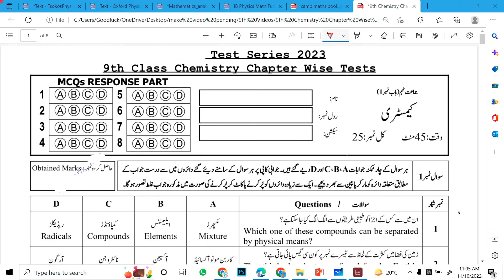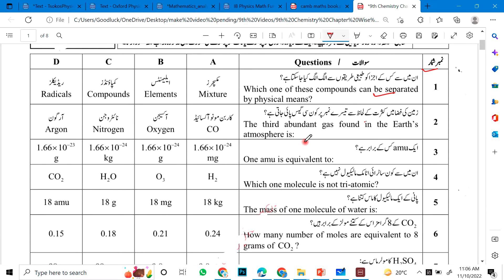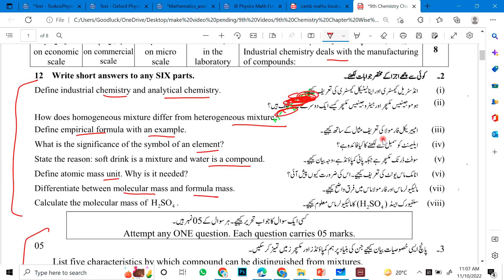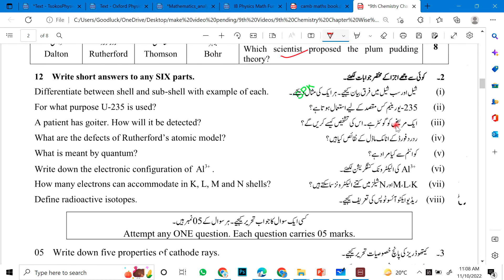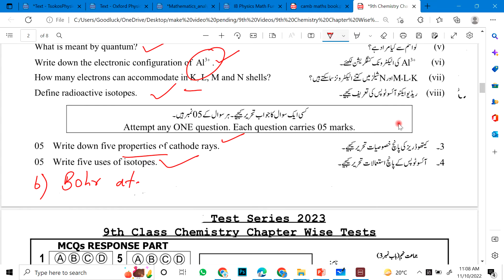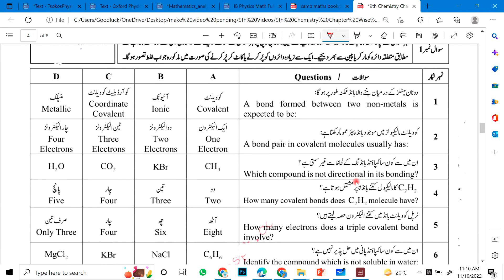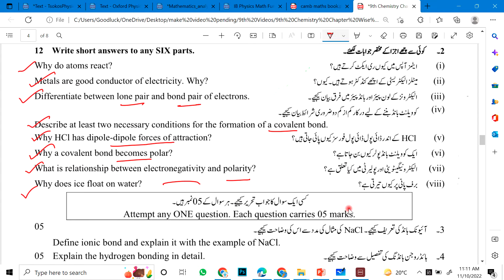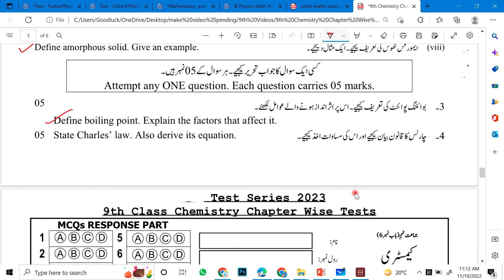Chemistry Guess Paper 2023 Class 9 | 9th Chemistry Important MCQs, Shorts & Long Questions Full Book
9th class chemistry pairing scheme 2023,
9th class chemistry solved important mcqs,
9th class chemistry important numericals 2023,
chemistry guess paper 2023 class 9,
9th class chemistry important long questions 2023,
important long questions chemistry 9th class 2023,
9th class chemistry mcqs,
9th class chemistry important mcqs,
9th class physics pairing scheme 2023,
9 class chemistry solved important mcqs,
9th chemistry scheme 2023 for punjab boards,
chemistry scheme 9th class 2023,
9th class chemistry guess paper 2023 urdu medium,
9th class chemistry most important long questions 2022,
9 chemistry important questions 2022,
9th class chemistry imoortant questions 2022,
9th class chemistry important mcqs,
chemistry important mcqs if class 9,
9 class chemistry mcqs,
most important 9th class chemistry mcqs,
chemistry important mcqs 9th class 2022,
9th class chemistry paper pattern 2022
chemistry scheme 9th class 2022
chemistry guess paper 2022 9th class
9th Class chemistry Important Definitions
chemistry definitions of class 9th
math important chemistry of class 9
9th class chemistry most important definitions 2022
9 class chemistry guess paper 2022,
chemistry guess paper 2022 class 9th,
chemistry guess paper 9th class 2022,
9th class chemistry guess paper 2022,
chemistry important guess paper 2022 for 9th class,
guess paper chemistry 9th class 2022,
9th class chemistry guess paper 2020,
chemistry guess paper 2022 class 9,
chemistry guess paper 2022,
9th chemistry guess paper 2022,
9 class chemistry guess paper 2022,
9th class chemistry guess,
chemistry class 9 guess paper 2022,
chemistry 9th class guess paper 2022,
bise lahore 9th chemistry guess paper 2022
9th Class chemistry Important Long Questions 2022 for all Punjab Boards,
chemistry class 9 important questions 2022,
9th class chemistry guess paper 2022,
9th class chemistry important questions 2022,
chemistry important questions class 9,
chemistry class 9 important questions,
important long questions of chemistry class 9
9th class chemistry guess paper 2022 urdu medium,
9 class chemistry guess paper 2022,
9th class chemistry guess paper 2022,
chemistry class 9 scheme 2022,
pairing scheme 9th class 2022 chemistry,
9 class chemistry scheme 2022,
9th chemistry guess Paper 2022,
9th class chemistry pairing scheme 2022,
9th class chemistry scheme 2022,
9th class chemistry paper pattern 2022,
chemistry scheme 2022 class 9,
9th class 2022 chemistry scheme,
9th class chemistry guess paper 2022,
9th class chemistry guess paper 2022 urdu medium,
9th class chemistry guess paper 2022 urdu medium smart syllabus,
guess paper 9th class 2022,
9th pairing scheme 2022,
9th class chemistry pairing scheme 2022,
9th chemistry pairing scheme 2022,
9th class pairing scheme 2022,
pairing scheme of 9th class 2022,
chemistry scheme of 9th class 2022,
9th class chemistry pairing scheme 2022,
9th pairing scheme 2022,
9th class chemistry scheme 2022,
9th chemistry pairing scheme 2022,
9th scheme 2022,9 class chemistry scheme 2022,
9th physics chemistry scheme,
9 class chemistry scheme,
9th class pairing scheme 2022,
9th bise scheme 2022,
9th class scheme 2022,
9th class 2022 punjab board pairing scheme,
9th chemistry paper scheme,
9th class board scheme 2022,
9th chemistry board scheme 2022,
9th punjab board scheme 2022,
chemistry pairing scheme 2022,
scheme of chemistry 9th class 2022,
pairing scheme of chemistry 9th class 2022,
9th chemistry pairing scheme,
pairing scheme 2022,
9th class scheme 2022,
9th class chemistry pairing scheme 2022,
paper pairing 2022 9th chemistry,
9th scheme 2022,
class 9 chemistry guess paper 2022,
guess paper of chemistry 9th class 2022,
9th class chemistry important questions 2022,
9th class chemistry important short questions,
guess paper 9th class 2022 chemistry,
9 class chemistry guess paper 2022,
9th class chemistry important long questions 2022,
9th class chemistry paper 2022,
chemistry class 9 important long questions 2022